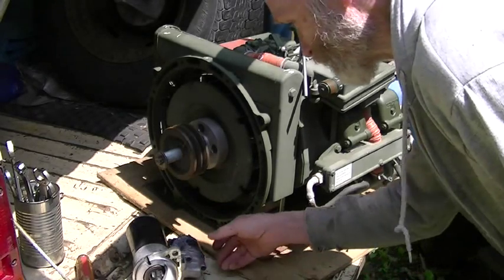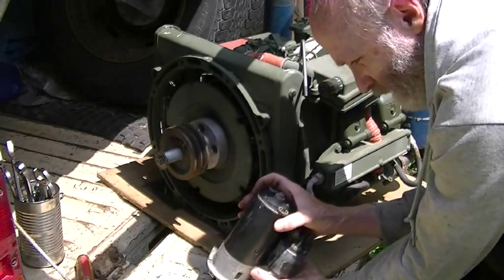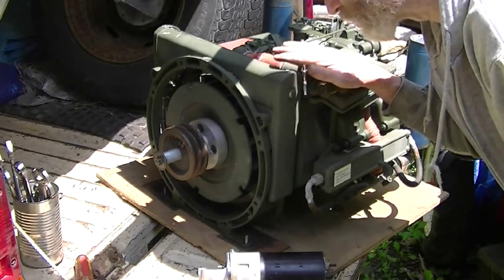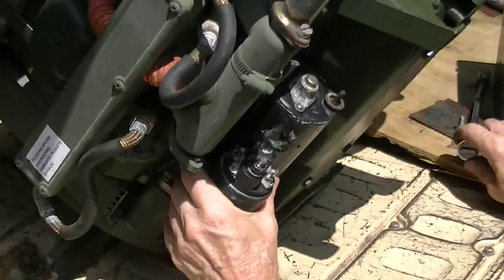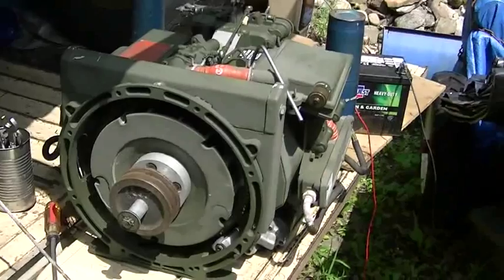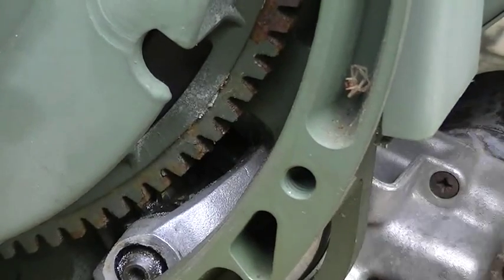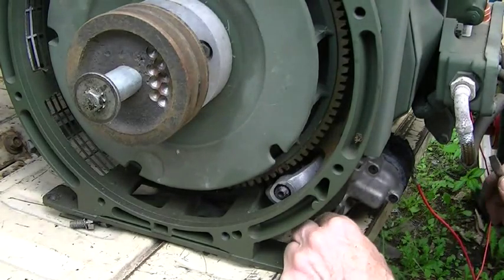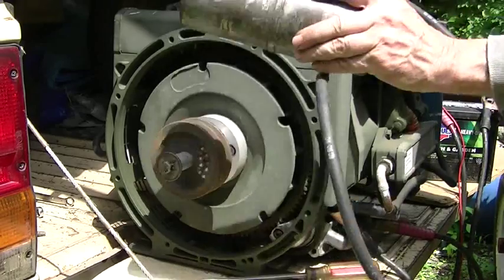Starter on a 4A032 Military Engine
How to mount a Bosch starter from a BMW 318i on a military 4A032.